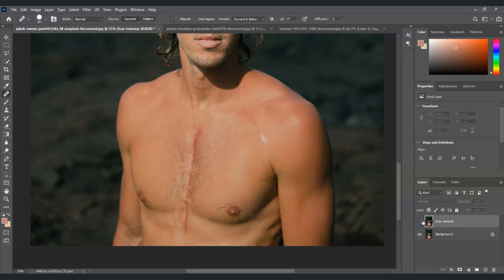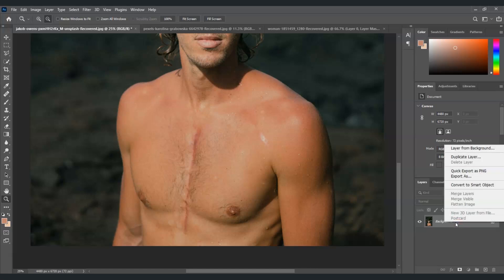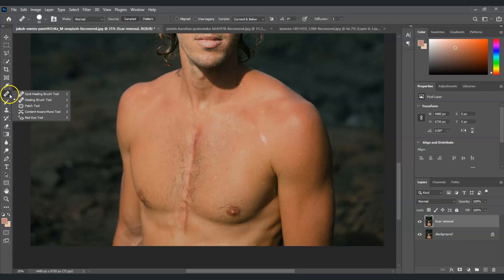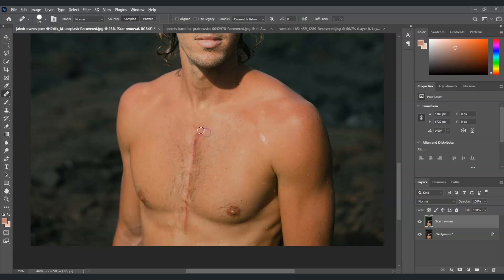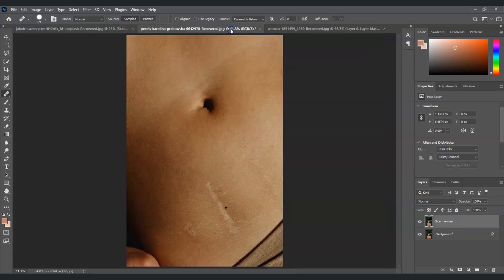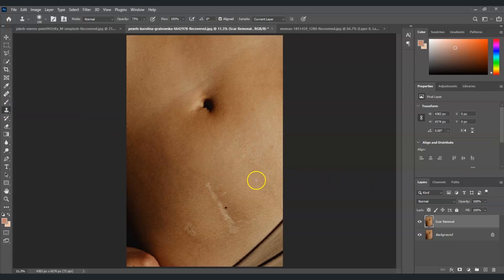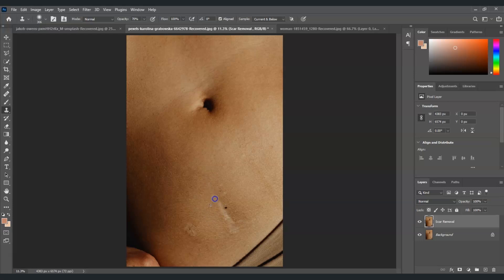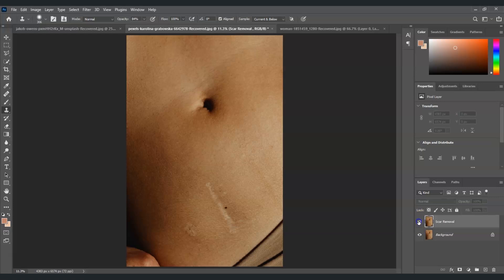How Edit out Scar in Photoshop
Are you tired of dealing with unsightly scars in your photos? Don't worry, Photoshop has got you covered! In this comprehensive tutorial, we'll guide you through the process of seamlessly editing out scars from your images using powerful Photoshop tools.

Section 1: Introduction (00:00)
Section 2: Healing Brush Tool (01:22)
Section 3: Clone Stamp Tool (03:40)
Section 4: Conclusion (05:42)

Whether it's a blemish, injury, or any other type of scar, we'll show you step-by-step techniques to remove them effortlessly. From simple spot healing to advanced cloning and blending techniques, you'll learn various methods to achieve flawless results.
We'll also cover how to match skin tones, textures, and lighting to ensure a natural and seamless blend with the rest of the image. By the end of this video, you'll have the skills to transform any photo and restore it to its blemish-free glory.
Get ready to say goodbye to those pesky scars and embrace the power of photo editing with Photoshop!